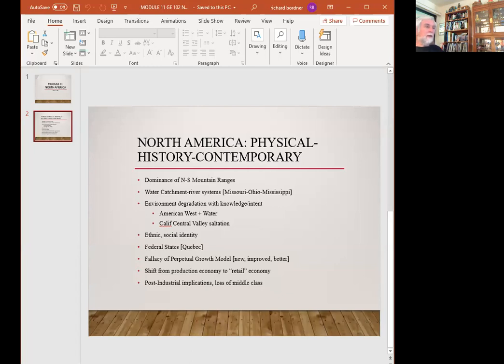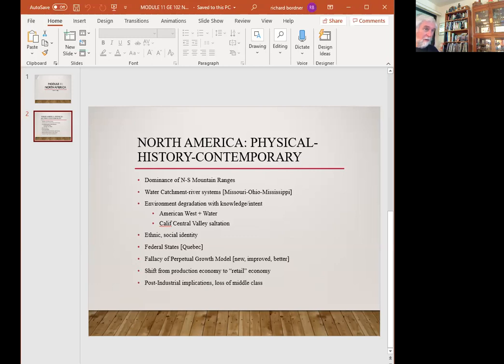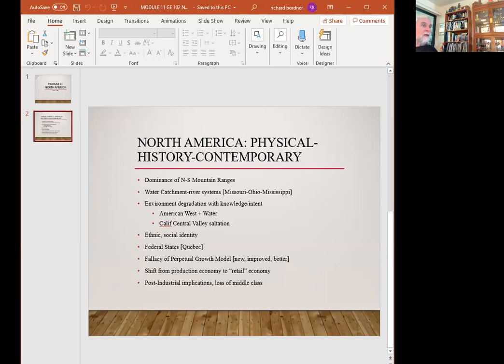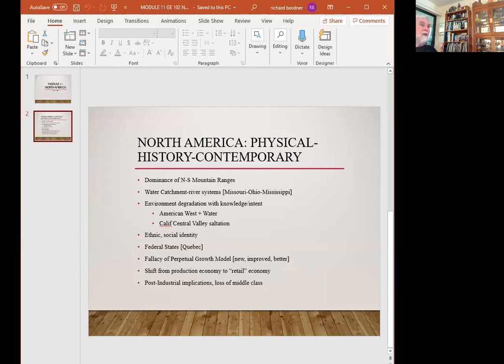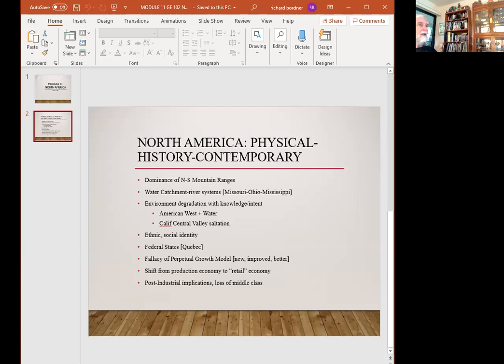N America Geog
N America Physical Geog vblog